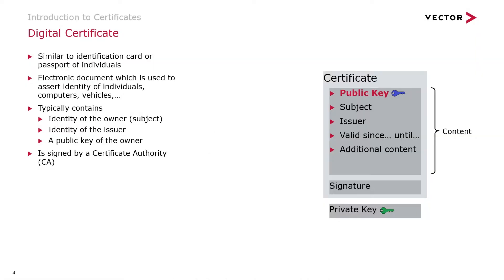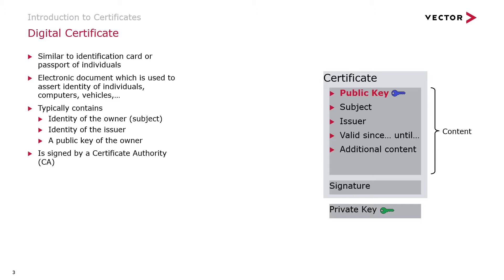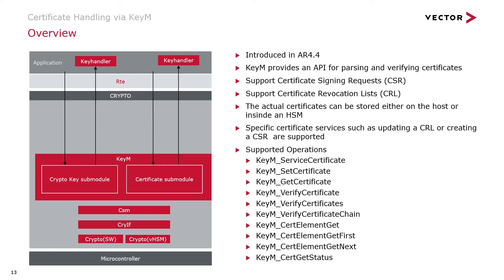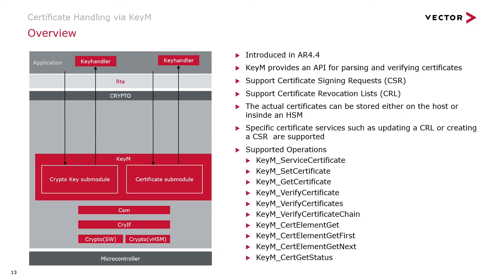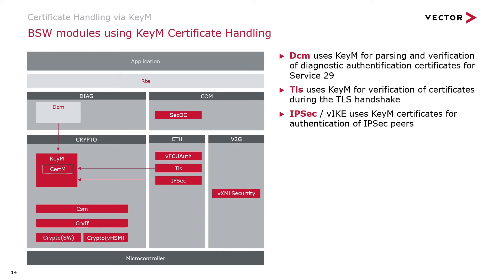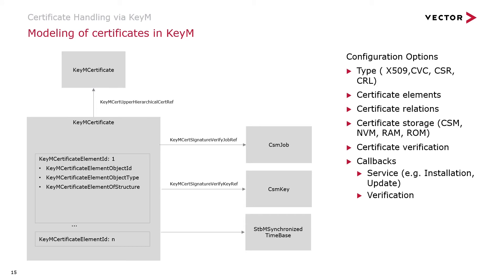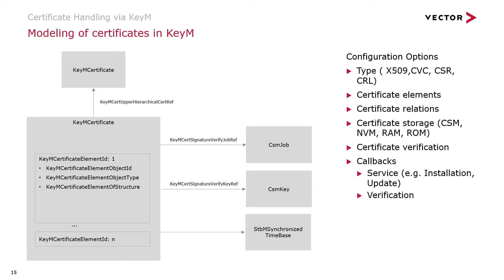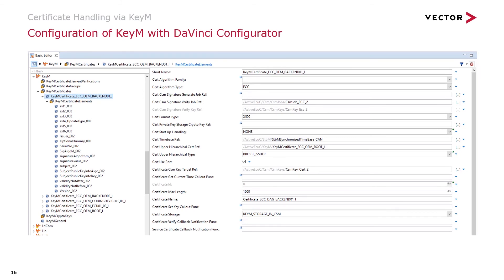AUTOSAR Certificate Handling with MICROSAR Classic Key Manager (KeyM)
This VectorTutorial explains the functionality "Certificate Handling" within the MICROSAR Classic module Key Manager (KeyM), introduced in AUTOSAR 4.4.

This EmbeddedSoftware video focuses on the following topics
- What are Certificates?
- How Certificates are handled by KeyM
- How the Basic Software uses KeyM Certificate Handling
- How Certifcates are modeled and configured in your system